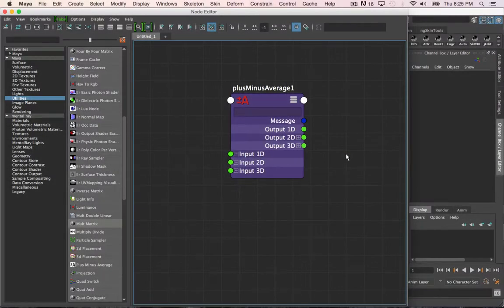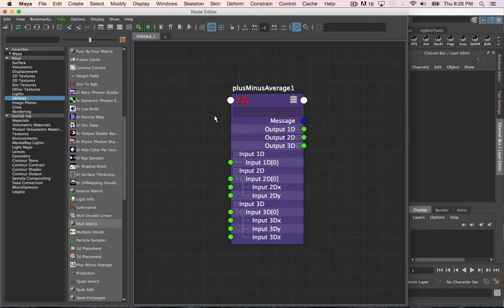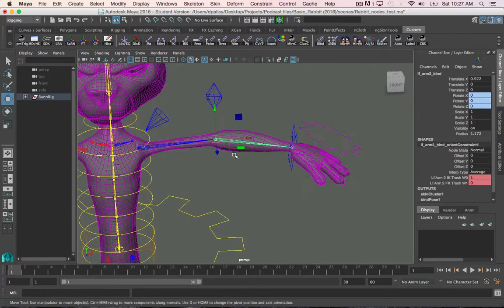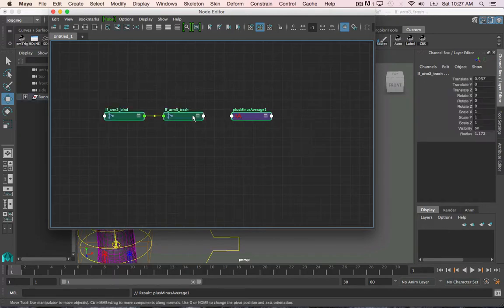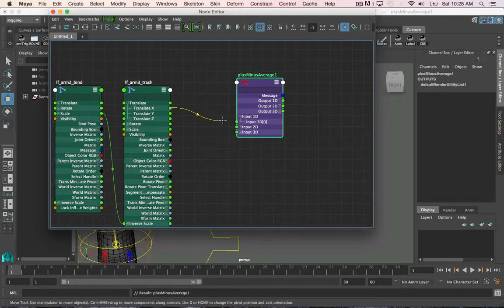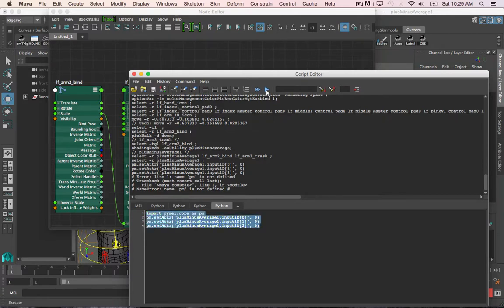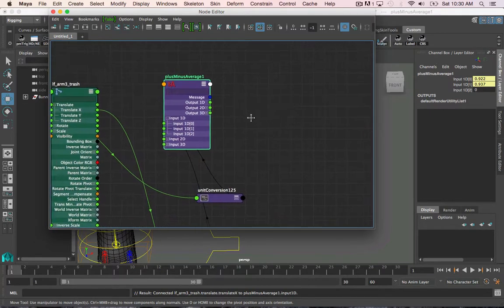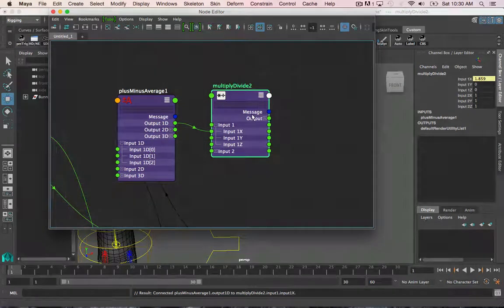plusMinusAverage Node Podcast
A simple Maya tutorial showcasing the plusMinusAverage node, what it is, and an example of it's use in character rigging.